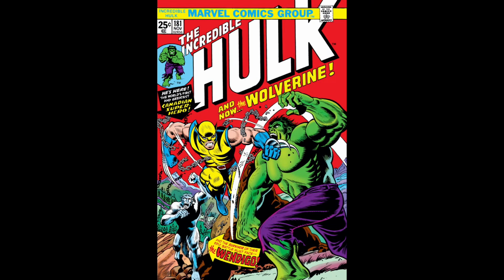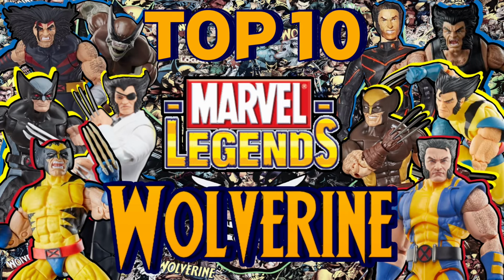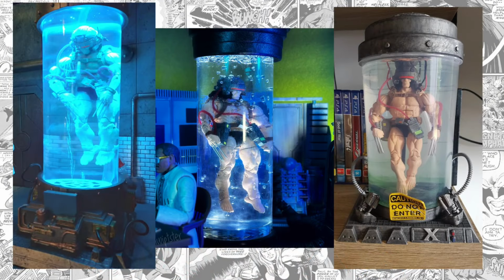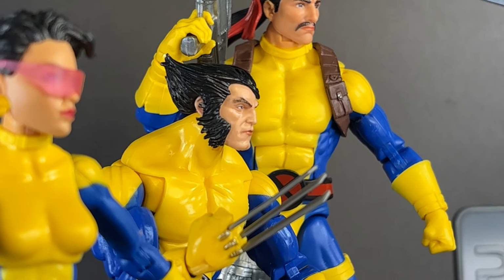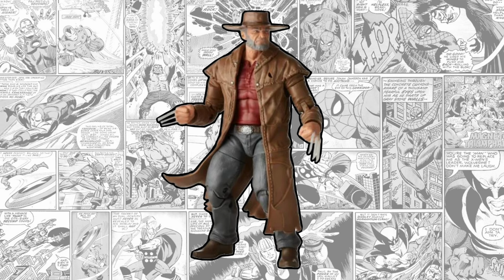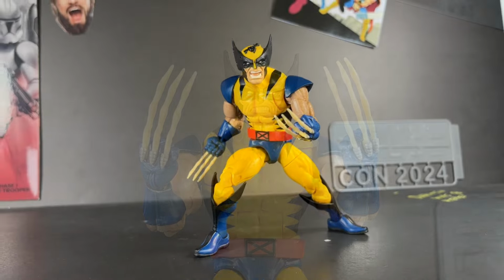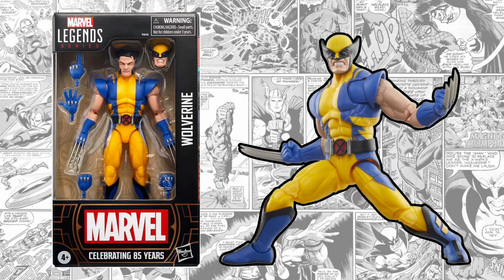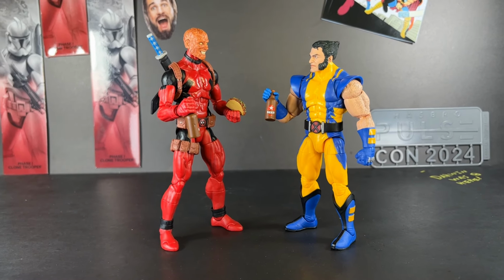My TOP 10 Favorite MARVEL LEGENDS WOLVERINE Figures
SNIKT!

0:00 Intro
0:45 Honorable Mentions
2:32 10
3:58 9
4:51 8
5:46 7
6:54 6
7:53 5
9:02 4
10:17 3
11:32 2
13:00 1